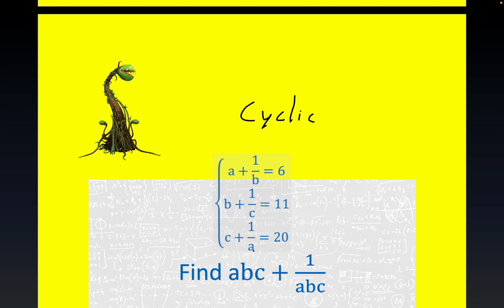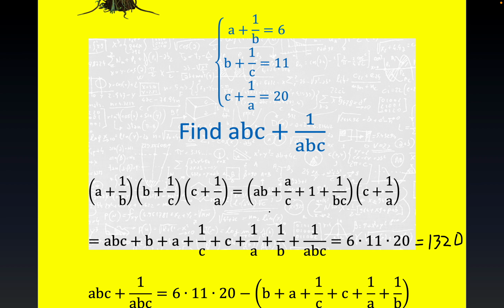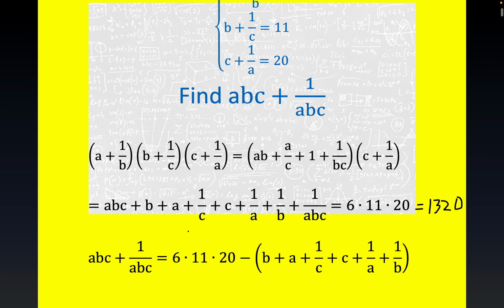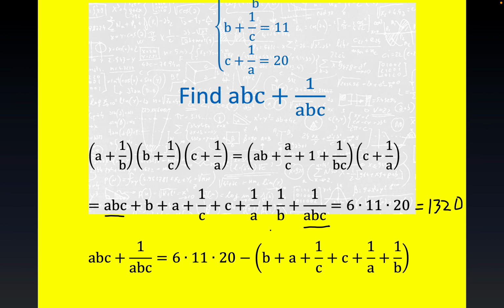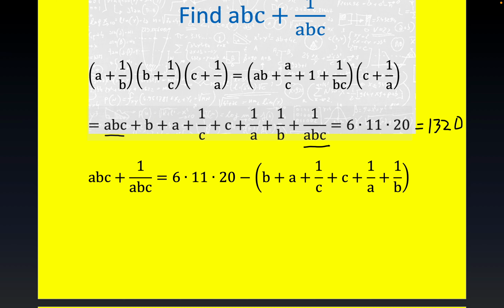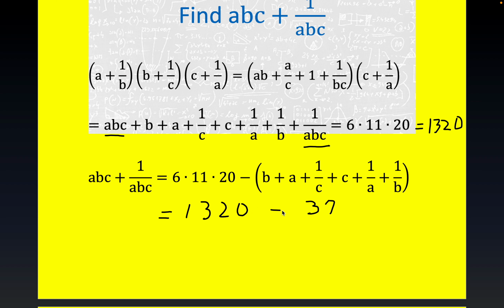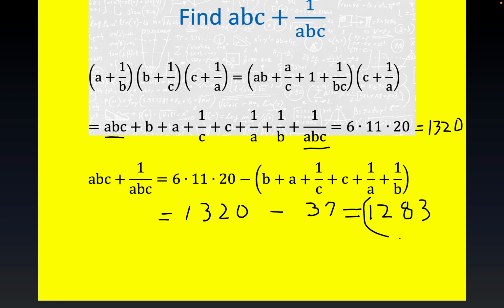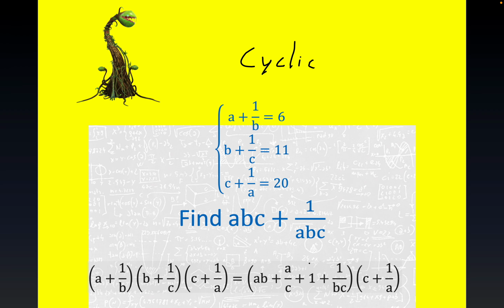{a+1/b=6, b+1/c=11, c+1/a=20 Find abc +1 /abc SMO Junior 2025 mock #15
Cyclic system of equations Similar to SMO junior 2025 problem 15
Not sure if the term quadnomial is the 4 counterpart of binomial and trinomial. Oh well let's introduce our neologism to the math community!! Read the work of Brenda Meery |Jen Kershaw, M.ed
@dedekindcuts3589 stated in a video that AI cheated on a particular AIME problem. Perhaps he meant cheated in quotes??!?

Expanding the three binomials yielded 8 distinct terms. Six of these terms summed to 37 which meant we did not have to find 3 distinct nasty nested irrational surds. Prolific math stack exchange author fleablood covers this sometimes challenging topic lucidly and instructively.

Math and chess community  possesses an enormous intersection of interests and predilections with a faint sexual tension:
Georgi Grigorov Bulgaria,Daniel Almeida Brazile,Бранислав Филиповић Serbia,Deep Singh India abandons chess games one move before checkmate,Philippine talent Paldo Acerdog,Je Ma Visualize,Believe, Receive,Kcboi Baiño,Felipe Sant'Ana,Joe Mihanovic NYC USA,Pawn Indian,Mark Dario,Russel Rodriguez,Kudakuda Indonesia,Crushed Indian Player Bhavik Joshi calls himself Eyes Hacker abandoned after dropping a WHOLE Rook,Richard Villanueva Iloilo City, Indian Talent Jk Patel rajkot,Toni Kralev Skopje North Macedonia, Beat Philippine chess player GMplayer2be Kingsta1ker who does not exist, perhaps another paranoid who always changes his name at chess.com,Sasha Argentina, Titch Kiid South Africa, Caleb Levitan, Philippe Barnabot Hemoglobin France(carbon monoxide has much stronger affinity for oxygen transporting mechanism in the blood than oxygen itself!, International/World Globe Trotting marketing professional Daniel Pani Aicardi,Pedro del Corral Málaga Spain, Matty Smyth Sweden Belfast tournament winner,Mariusz Dark Hoodie from Poland, The dapper Dima Gostiev Kettering,Icmat Patrick
Philippines Can ng Weed,Phước Nguyễn Hữu Vietnam,AtMittBajsGOTTI Sweden,Richard Zakss
Riga Latvia data mining, inferences and classification,Juan Ignacio Peredo Don Torcuato
Argentina,  Innocent Goose,Walter Correia Recife Brazile Federal University Engineer,Tenyom Tenyom, Indian Middle School prodigy Amol Vedpathak,Educator Gaurav Dipak Raut,Сергей K Ukraine,  Zambia Africa talent Limbk1993 see article by chess journalist/reporter Wilson Mulinda, victim of double checkmate Selendang Biru Nostalgic music content publisher Indonesia,Bertini Cosber Mexico,Rafael Gil Spain, Fabris Pescara Italy,Welson Quero uma boa batalha Brazilian mathematician,Hercules Adriano,Maxime Charlot, Iran talent Radman Avakh,Elton Tan sports club palo verdes  De La Salle University,Caradoc Vin,Manie Barlaan,Sahit Reddy Hyderabad, Arizona USA,Allen Carlo Prondo

Cyclic System Reciprocal Equations
See the comprehensive collection of algebraic Identities at the various mathematics content blogs/sites maintained by Tito Piezas III, Adam Bailey major contributor.